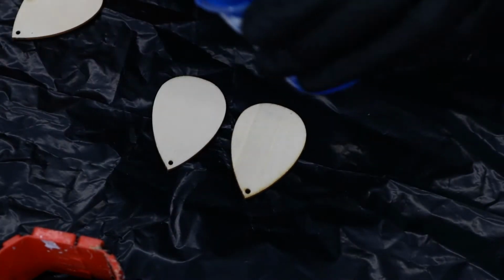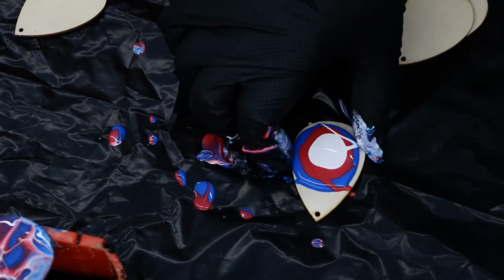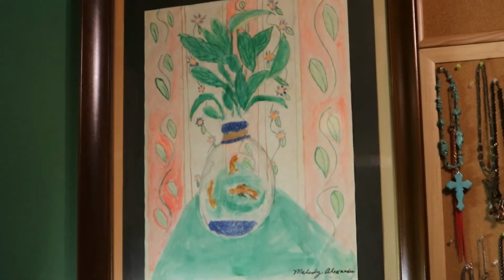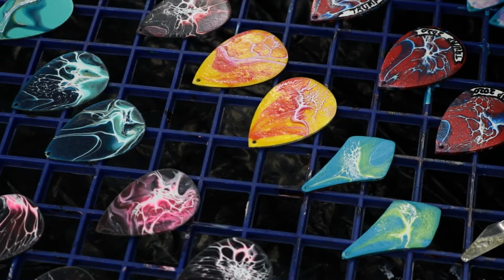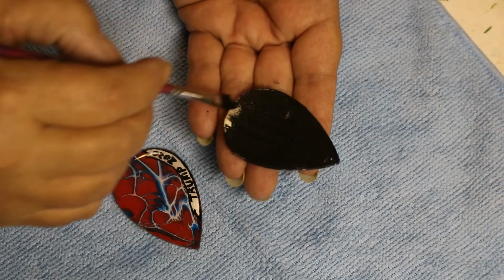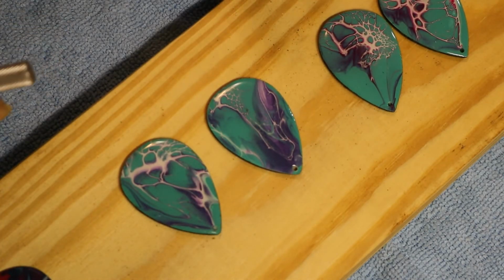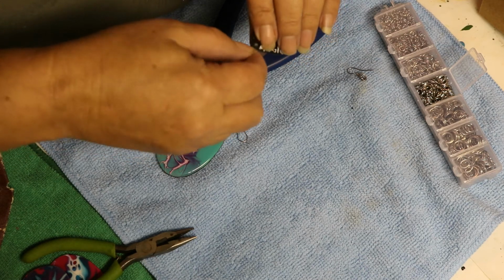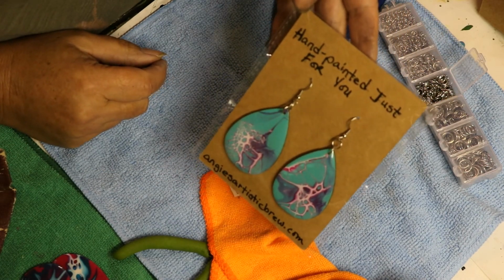(42) How to Make Wooden Paint Pour Earrings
This video takes you through all of the steps of making painted wooden earrings. Sorry that the video ran a little long, but the process takes a little while. The paint technique is using the same pouring medium and cell activator as the Shelee Art Technique. It makes some pretty amazing effects. I hope this helps in some way to artists who want to do jewelry or to just let customers see that this does take a lot of time and effort in making them. I hope you all stay well my friends!

My Etsy Store
I have some of these earrings listed on my Etsy for sale if you are interested.